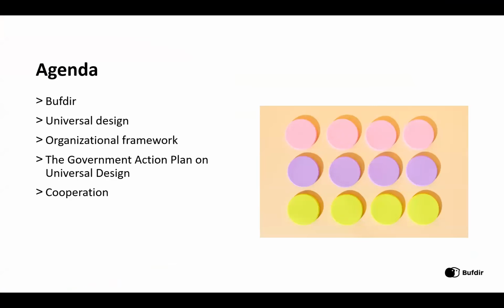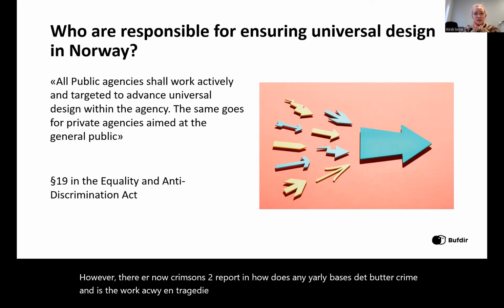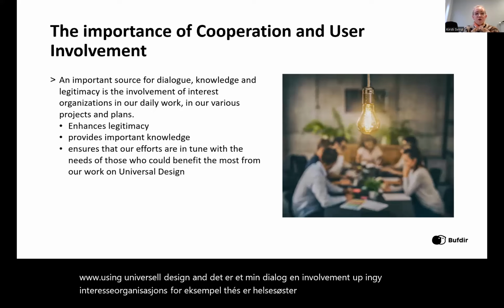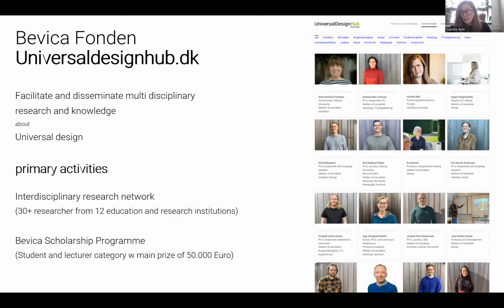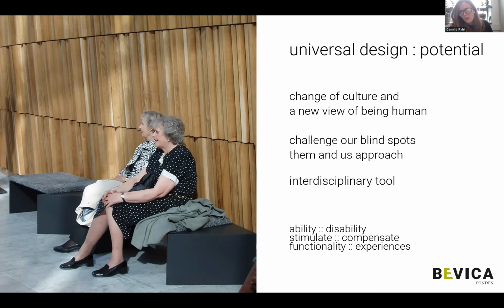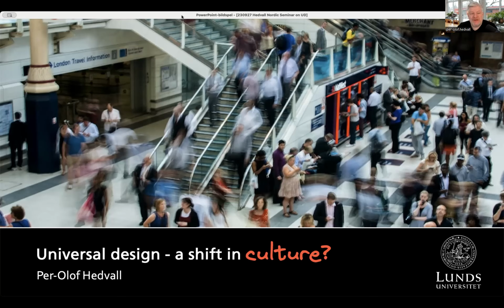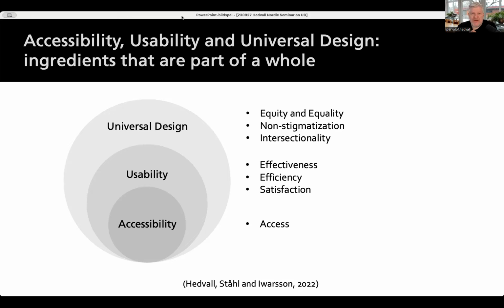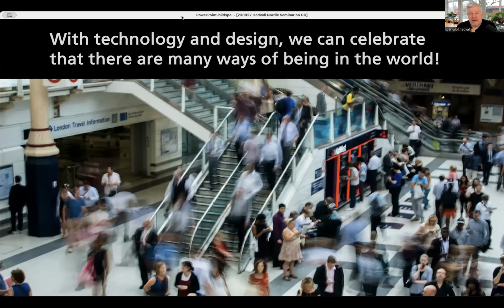Universal design: From vision to practice in everyday life in the Nordic countries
The visionary thinking of universal design and the transition of the idea and values into practice in everyday life in the Nordic countries is the subject for the third webinar